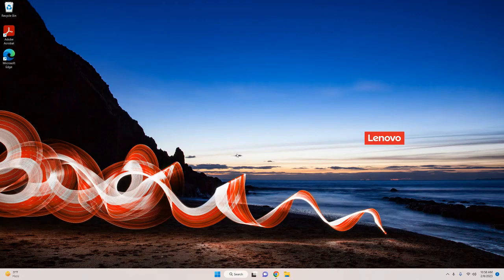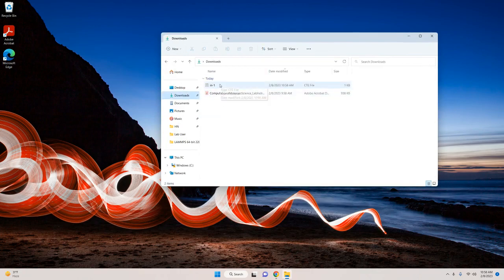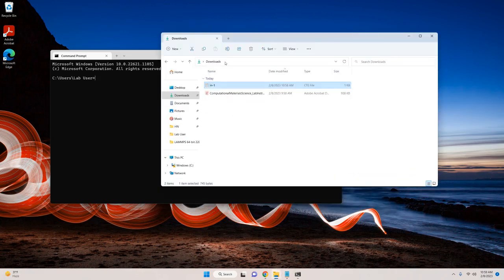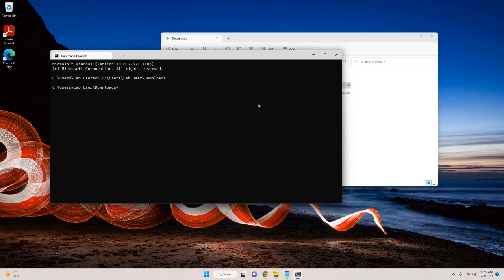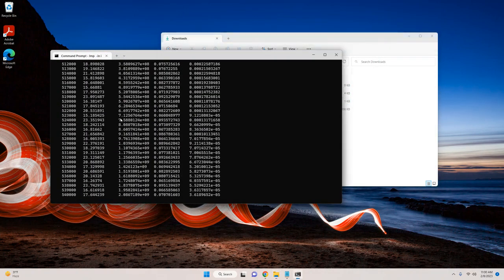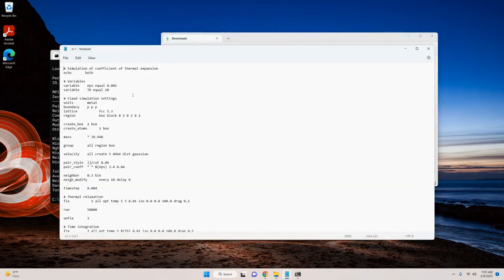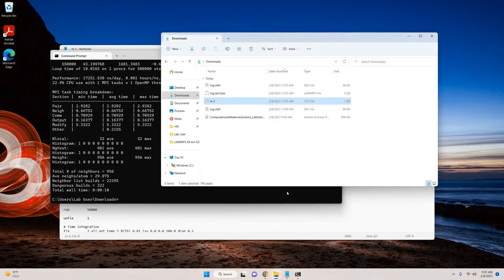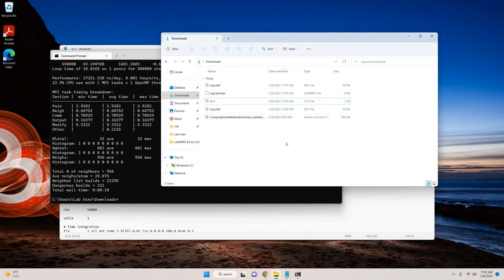Running LAMMPS Simulations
Please reference the MAE LabWorks video on installing LAMMPS prior to trying to run the software: